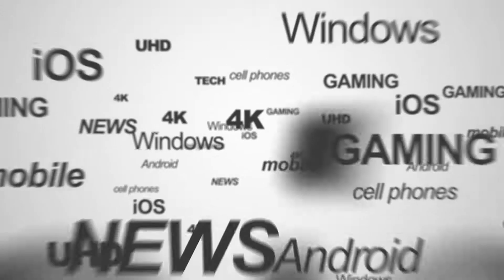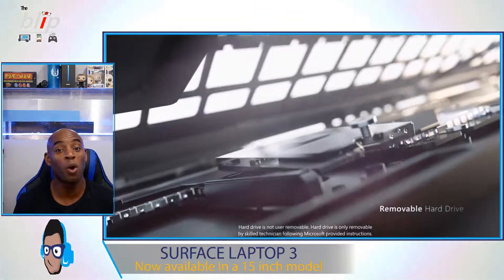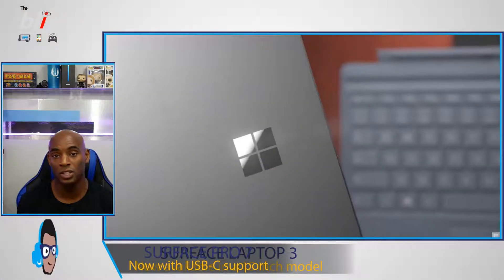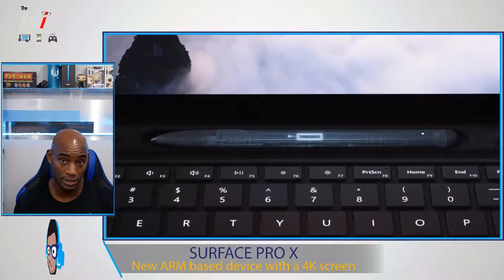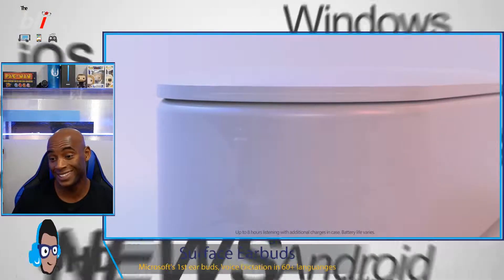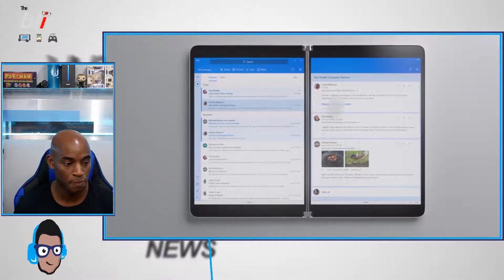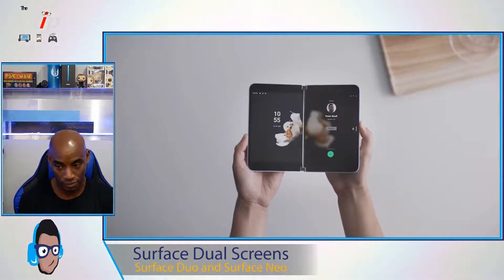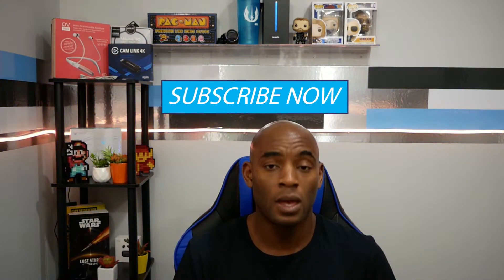Microsoft Surface Event 2019 Recap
Microsoft Surface Event 2019 did not disappoint with new devices.

Surface Pro X
Surface Earbuds
Surface Neo
Surface Duo